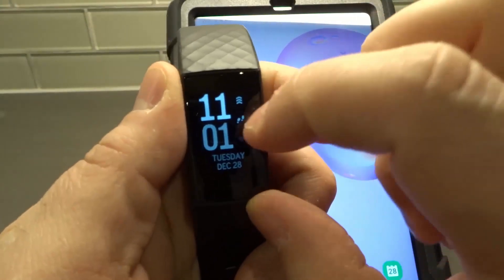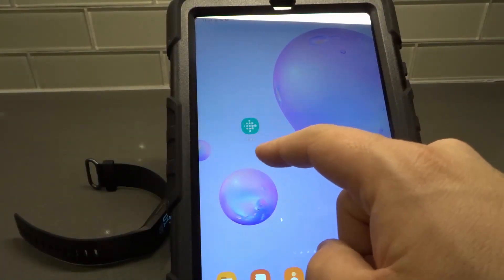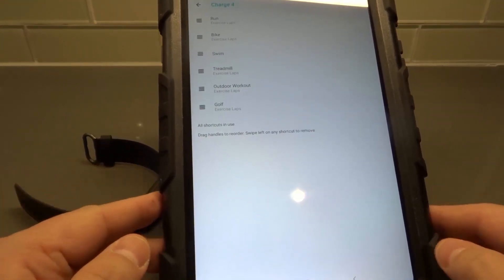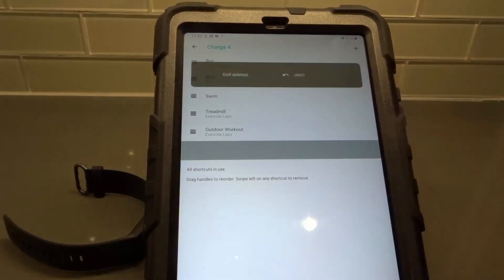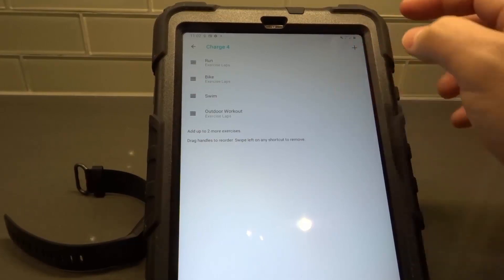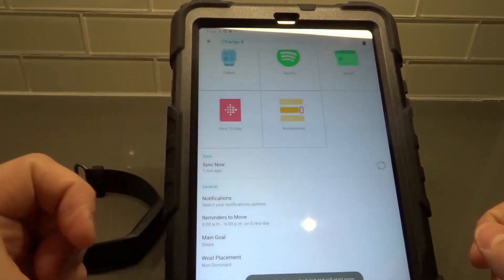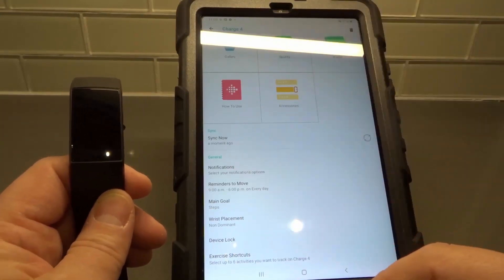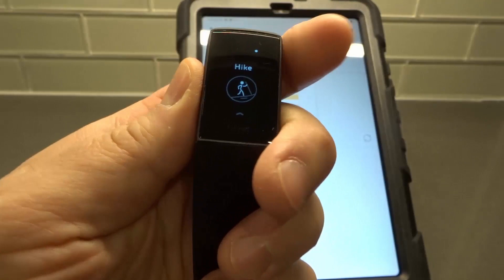Fitbit Charge 4 Exercise Shortcuts-How To Change Them-Full Tutorial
In this video, I show you how to change the Fitbit Charge 4 Exercise Shortcuts. These are the exercises that you can program onto your Fitbit that are easy to access and can allow you to track your workouts efficiently and quickly. With that being said, you have to use the Fitbit app to organize, change, and customize your exercise shortcuts on your Charge 4. The process is actually really simple and you can get it done in a matter of a few minutes.